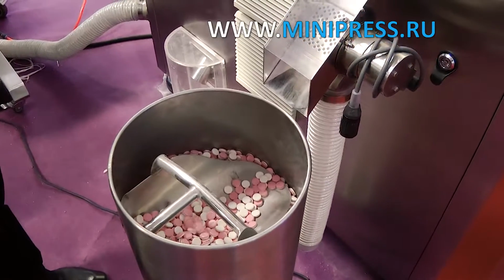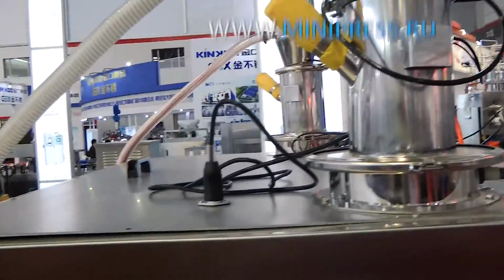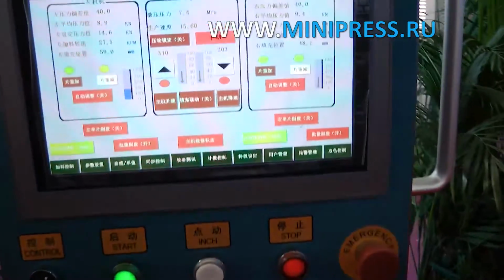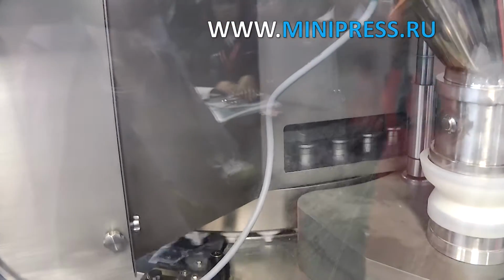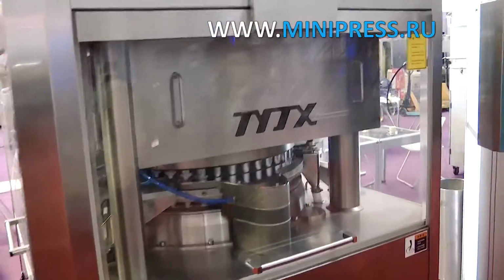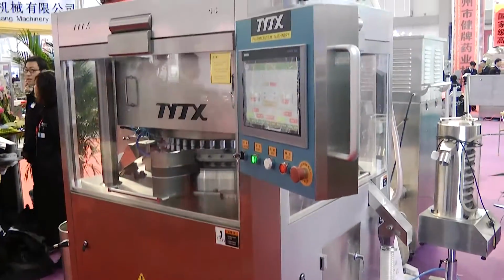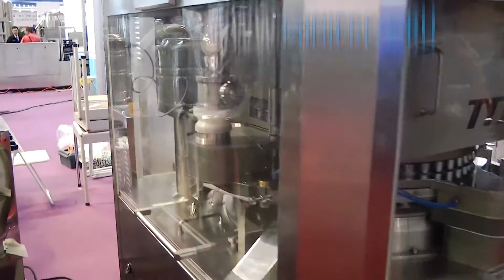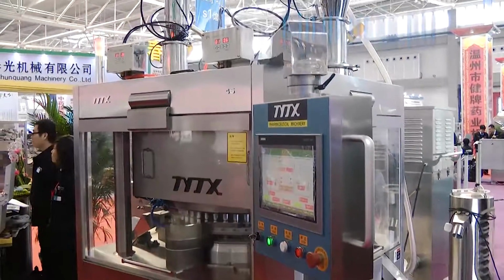Rotary tablet press production test pharmaceutical review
LABELING MACHINES
MIXERS AND MIXERS OF POWDERS
TABLET PRESSES
BLISTER MACHINES
LABORATORY ANALYZERS
CELLOPHANATORS
POWDER GRANULATORS